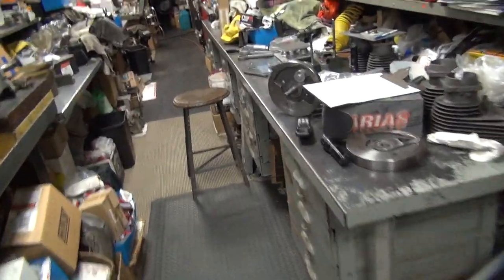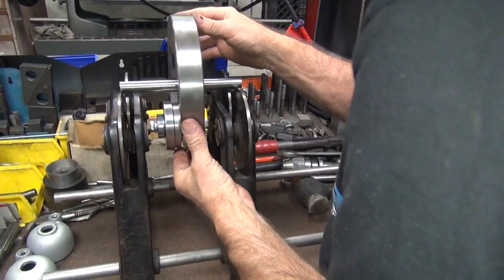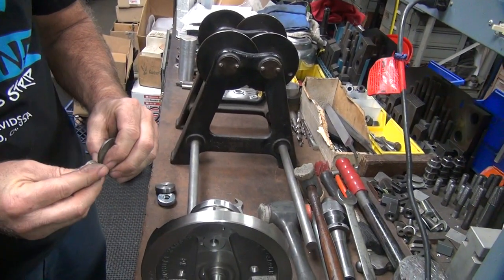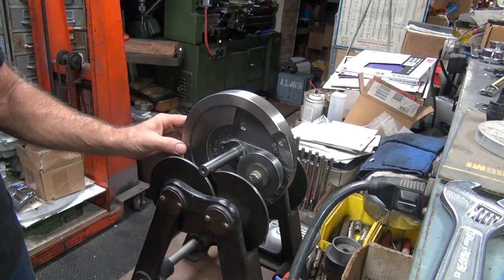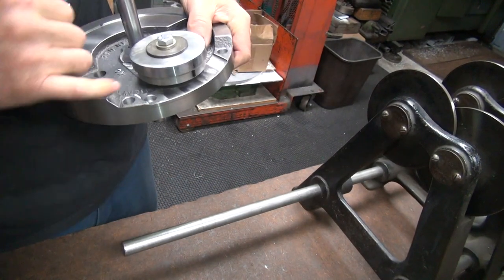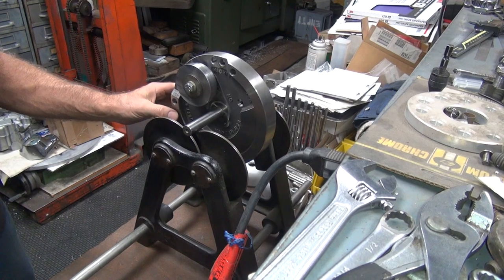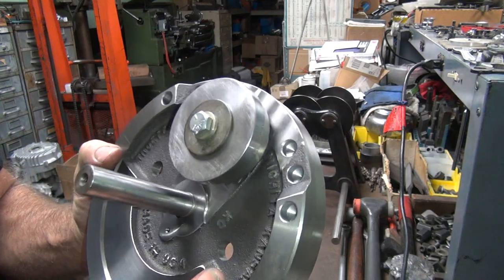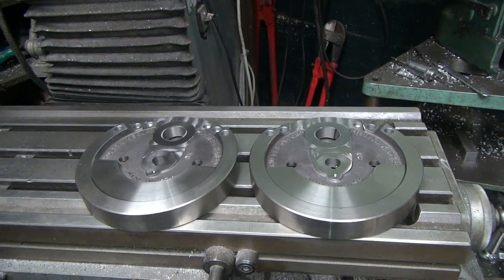1941 wld 45 56ci stroker #159 flathead motor build 4-5/8 in harley wl by tatro machine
1941 wld 45 56ci stroker #159 flathead motor build 4-5/8 in harley wl by tatro machine